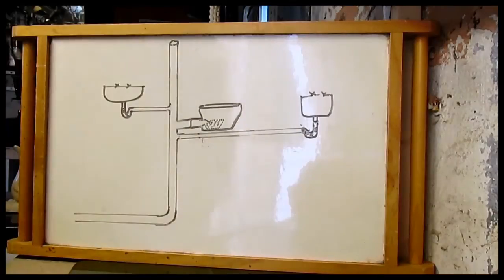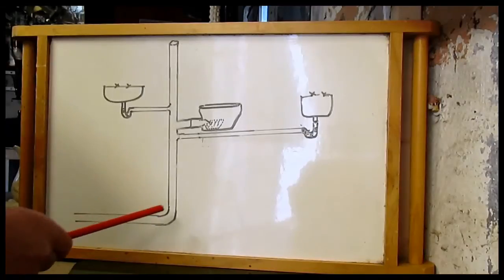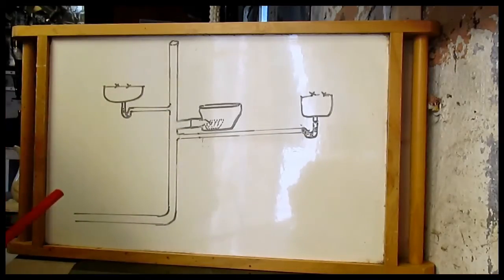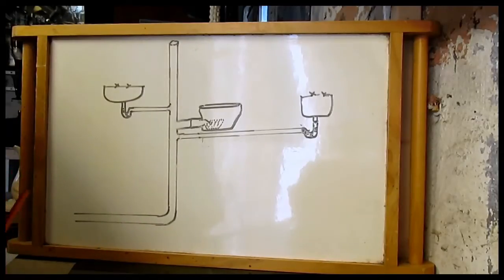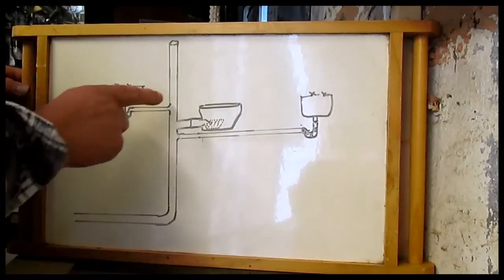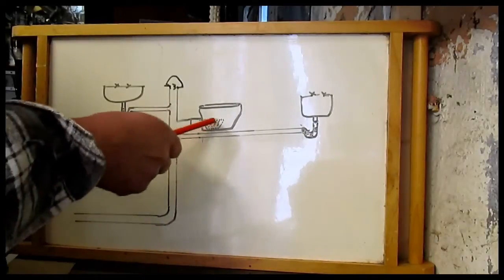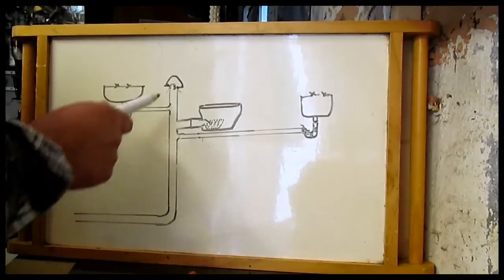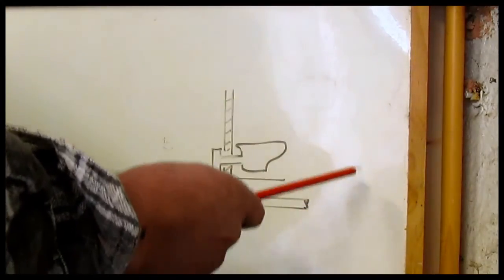soils durgos and stub stacks